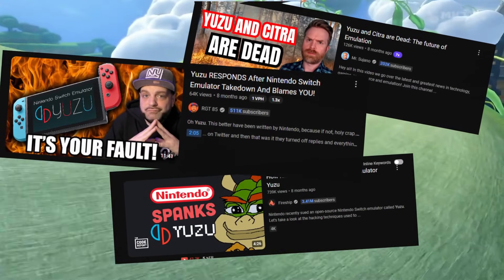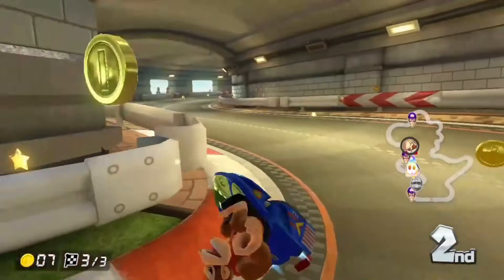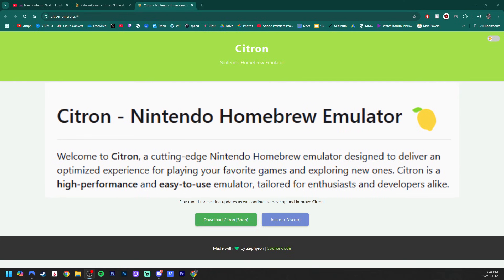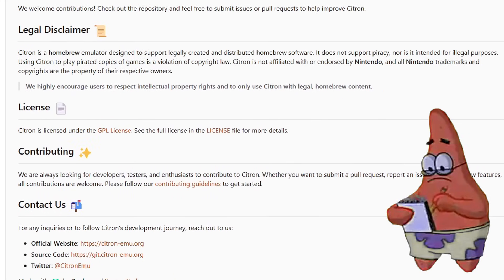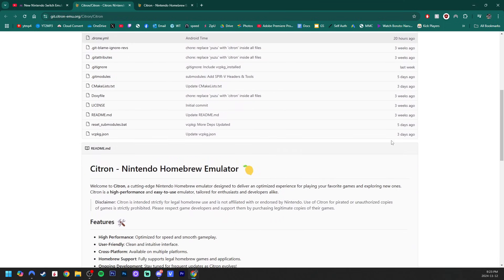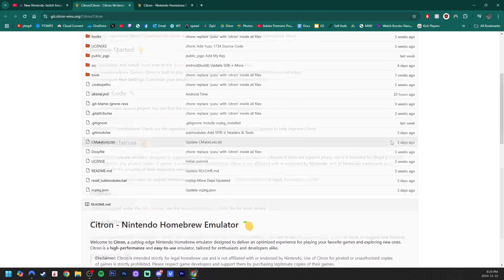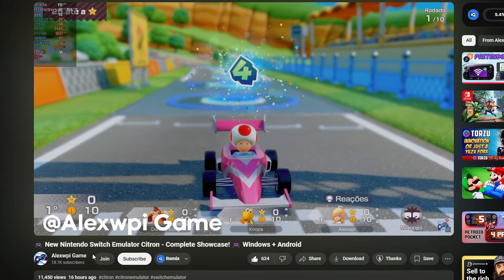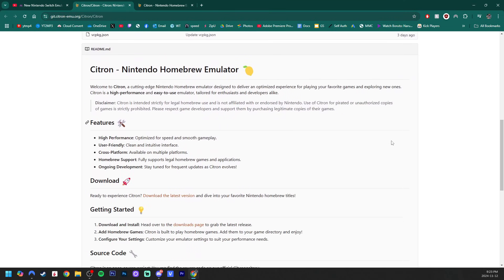BRAND NEW Switch Emulator has entered the scene!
Citron is a brand spanking new emulator for your Switch games and you can set it up on Windows, Android, and Linux! Is it better than Ryujinx or Suyu though, and how long will it last...

🗣️ Join Discord for help!
*We DO NOT support pirating switch games*
*Please ask for help in the proper HELP channels* (Ryujinx is an EMULATOR)

🎮 Controllers!
3rd Party (from the video)
PowerA Pro Coopy

500GB Maxone HDD
1TB HDD